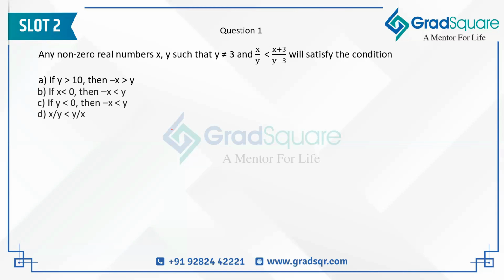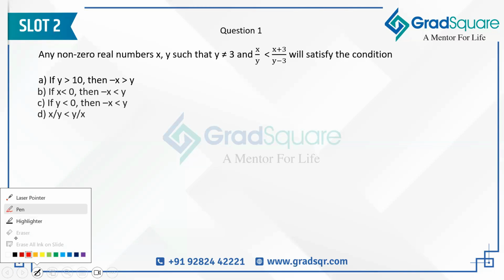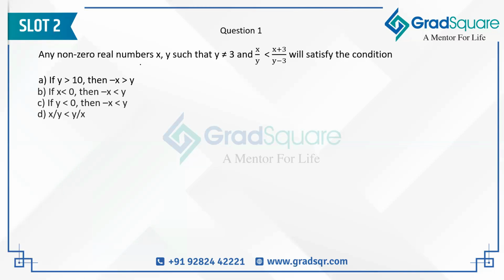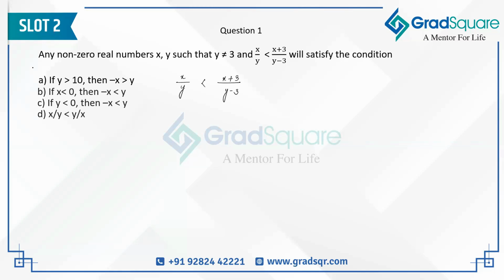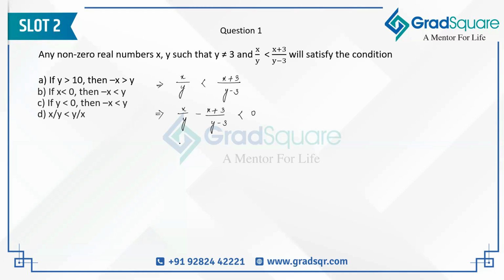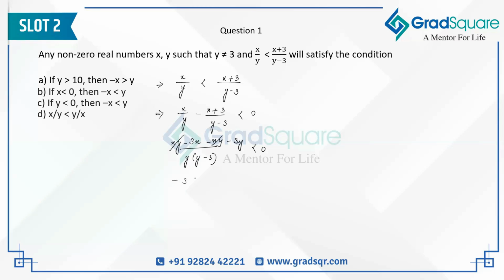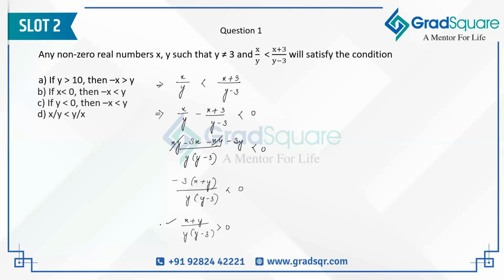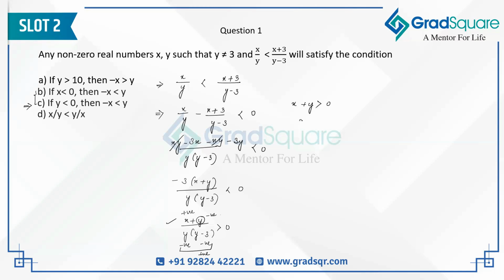CAT 2023 - QA Slot 2 - Question 1 (Algebra) by GradSquare Mentor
Any non-zero real numbers x, y such that